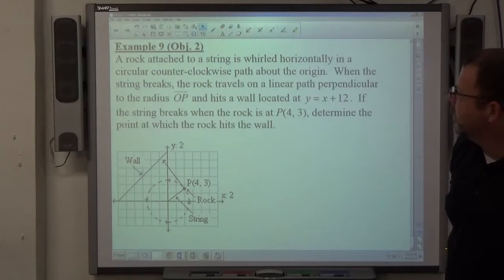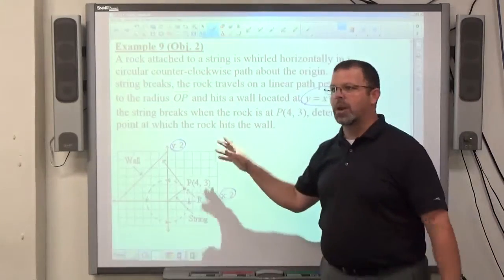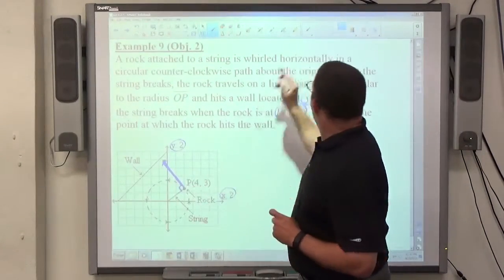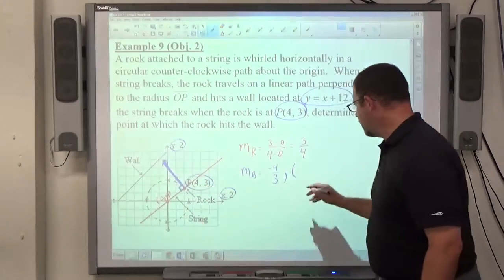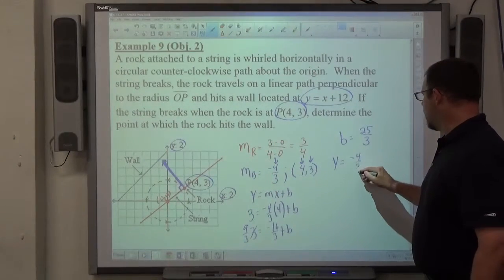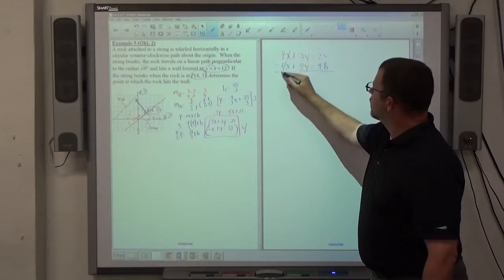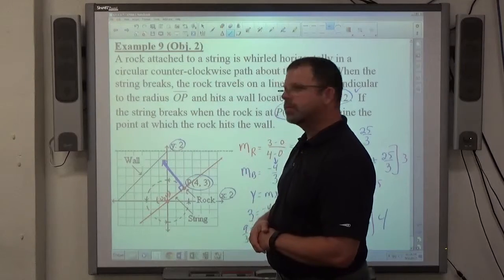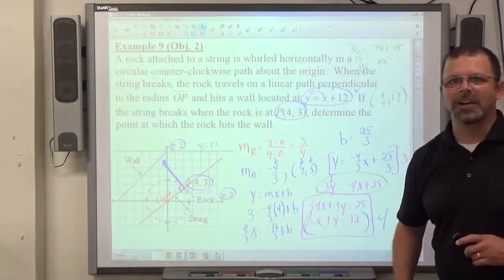Geo Trig 2.3 Example 9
Determine the point of intersection of a rock that is hurled from a sling on a circular path centered at the origin and a wall that is linear.